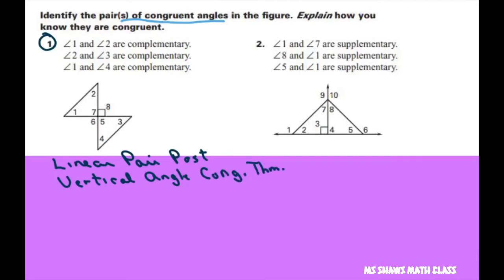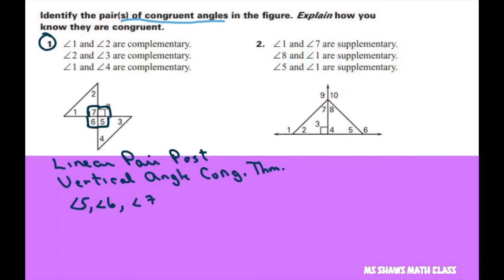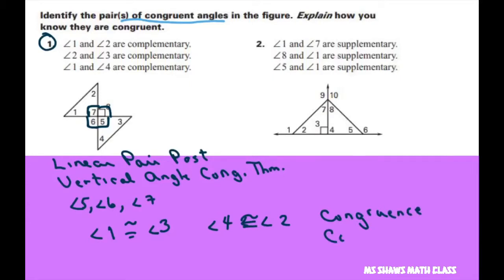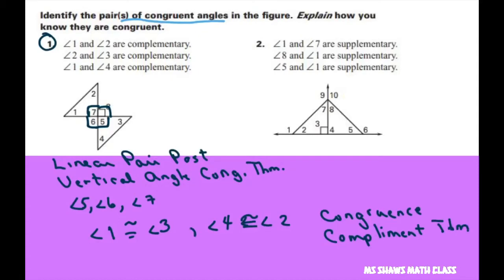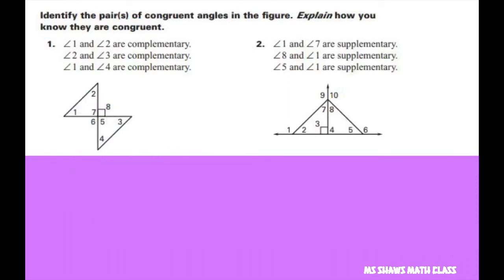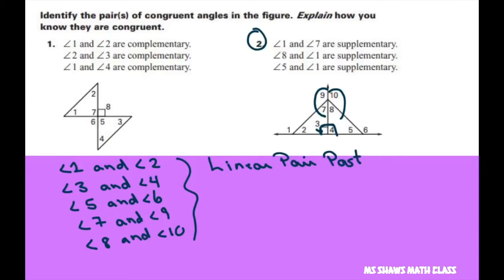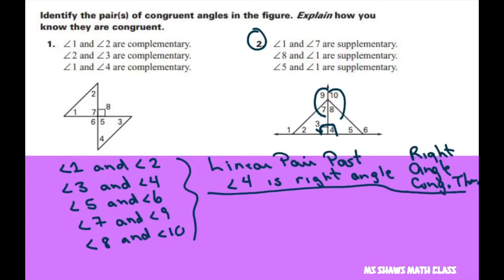Identify the pairs of Congruent Angles in Figure. Explain how they are Congruent